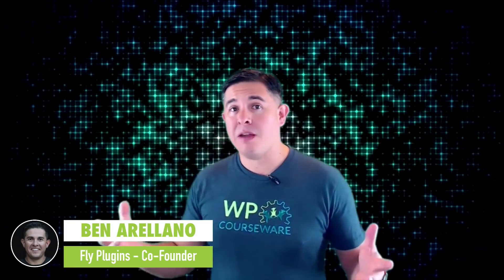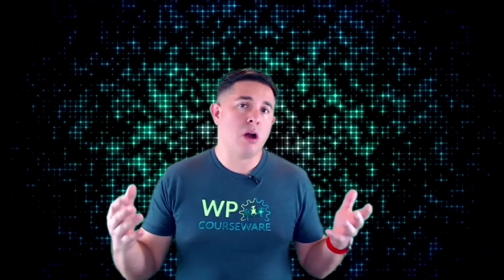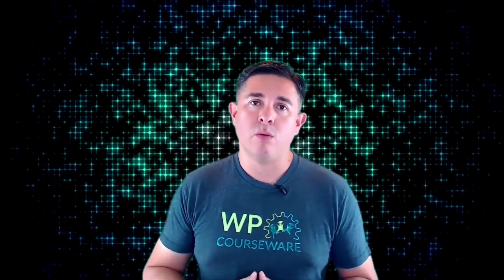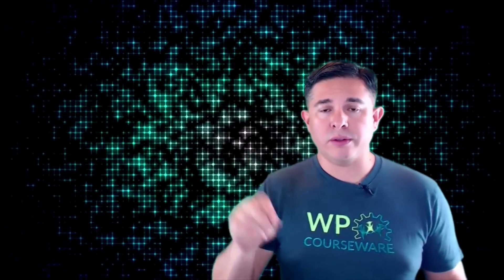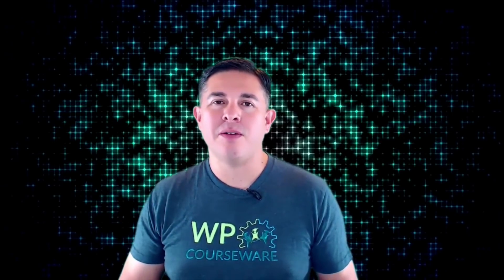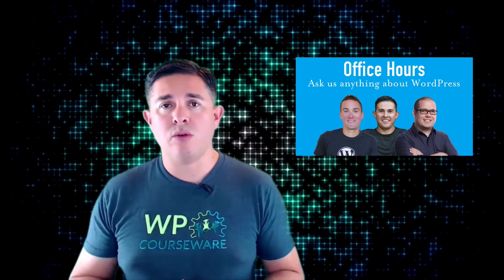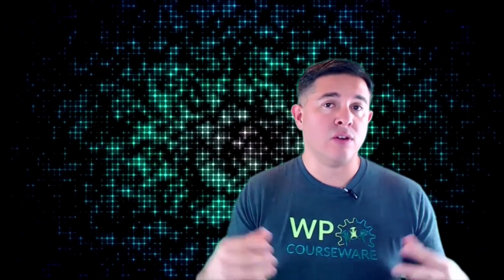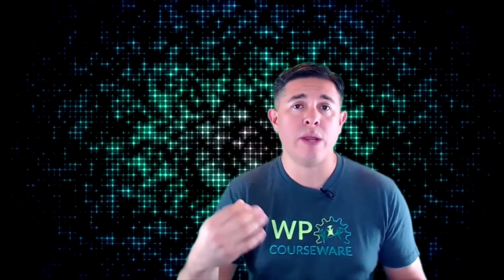Fly Plugins presents WP Courseware the leading courses plugin for WordPress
Thank you for visiting the Fly Plugins YouTube Channel, makers of the leading WordPress LMS, WP Courseware. WP Courseware is a powerful and robust WordPress learning management system plugin that makes building online courses super easy. WP Courseware also has a shopping cart with 2 payment gateways so you can sell courses online. There are quizzes, course outlines, certificates and much more!

S3 Media Maestro is an awesome plugin that can protect your video's that are hosted on Amazon S3. We know that you work hard creating videos and you don't want them to be shared across the internet. S3 Media Maestro can protect your videos from internet thieves.

Churnly is a plugin that works hand in hand with either WooCommerce Subscriptions or Easy Digital Downloads Recurring Payents to prevent involuntary credit card churn. It basically sends an email reminder before the credit card expires so that customers can update their credit card information without even logging in to the website.

We hope that this channel will be a help to you. We will be producing tutorial videos along with videos that have tips and strategies. Also we will be hosting our Office Hours show live every month here on our channel. Lastly we will be interviewing our customers to glean some of their knowledge for building successful online courses.